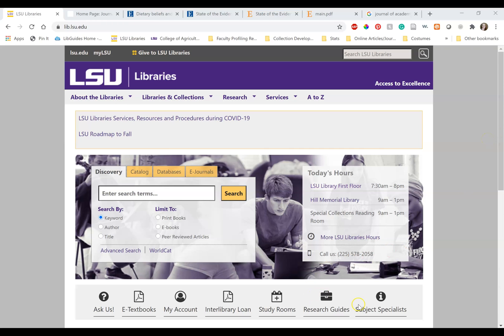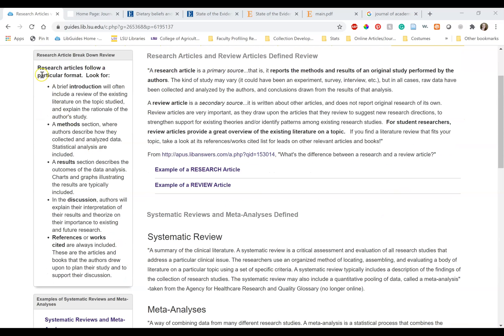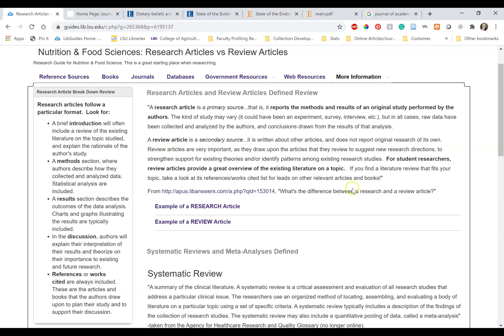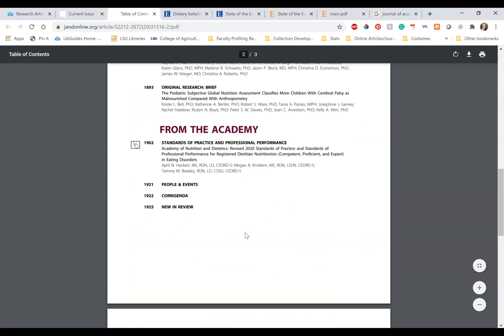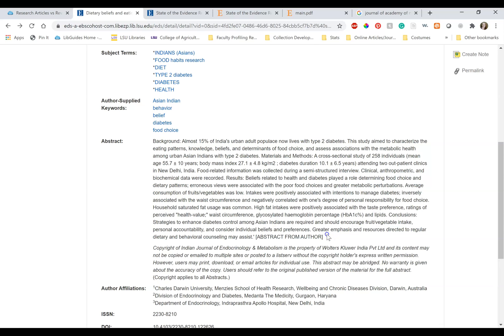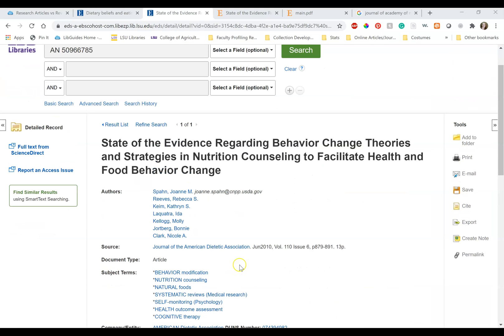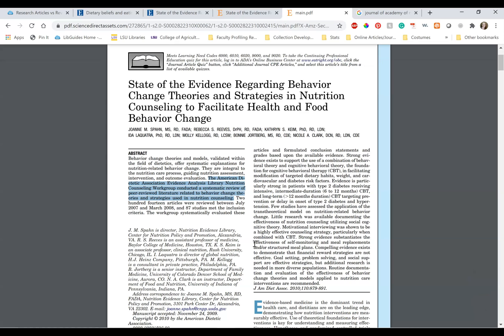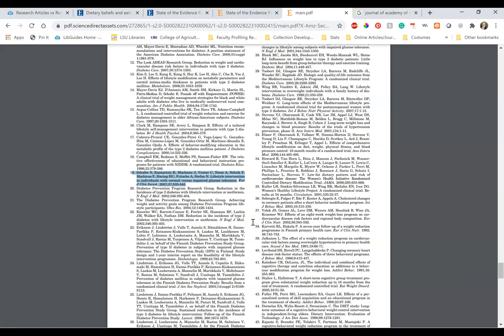How to tell an original research article from a review article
This is a short video on how to tell the difference between original research and a review article.